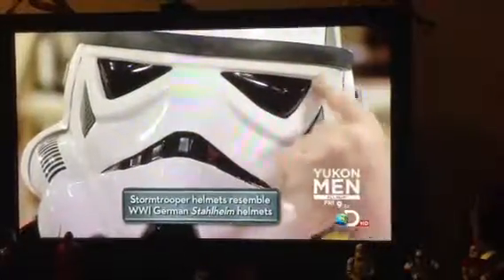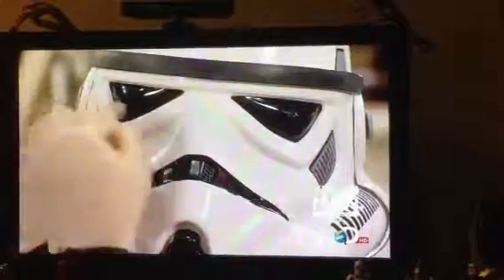Stormtrooper armor auction 1